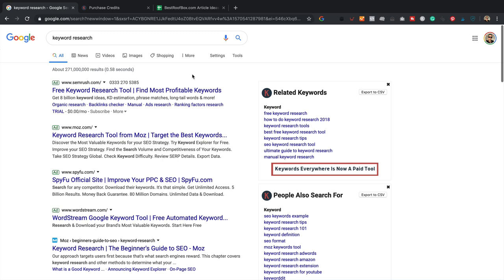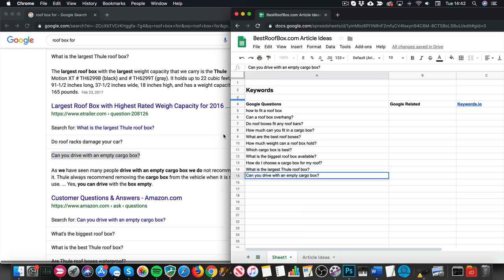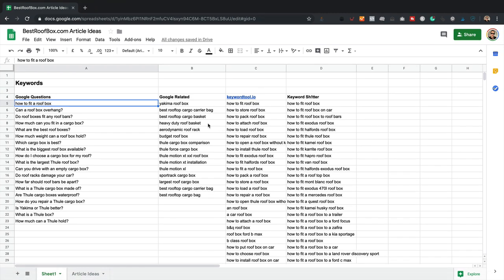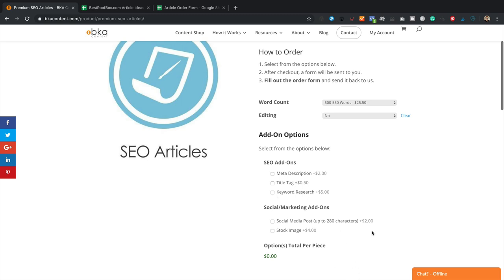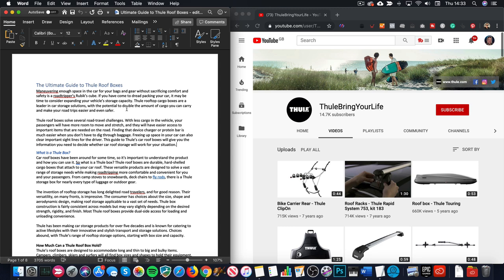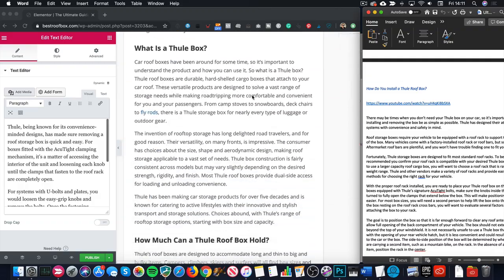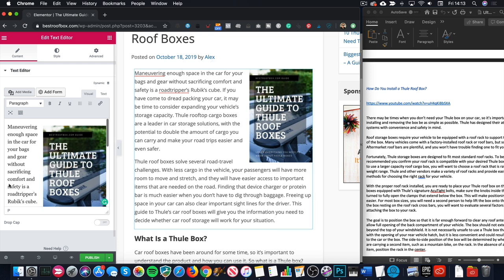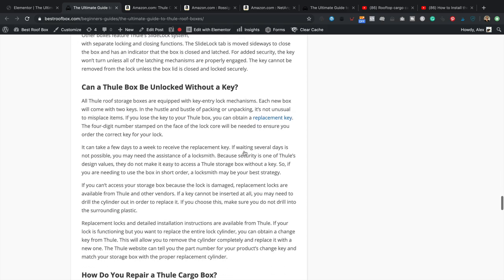How to CREATE CONTENT for your AFFILIATE MARKETING WEBSITE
In this video, I show you how to create content (articles) for your affiliate marketing website. I show you exactly how I do it for my affiliate website, bestroofbox.com. By using this method I’ve successfully created content for my site that’s now ranking on the 1st page of Google.

The video is made up of 3 parts:

1. Keyword Research to come up with ideas for articles. 00:02:01
2. Briefing Writers and ordering your content 00:23:06
3. Publishing the content to your WordPress website using Elementor 00:31:17